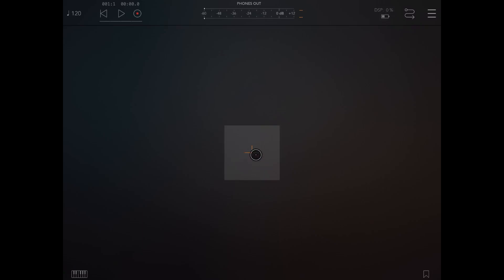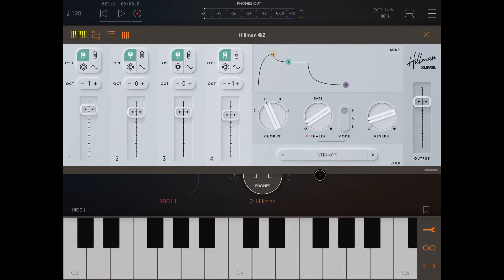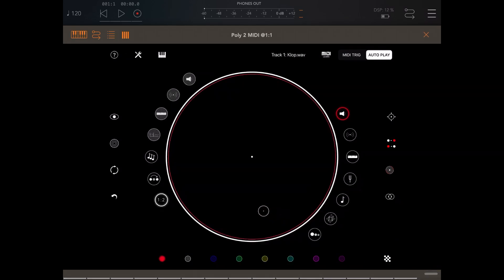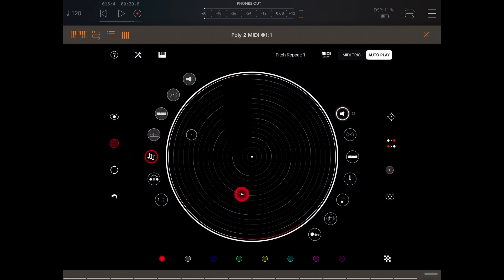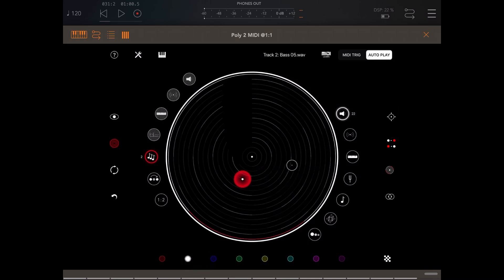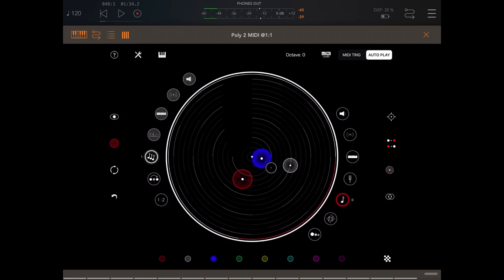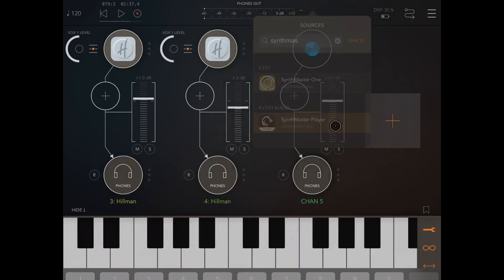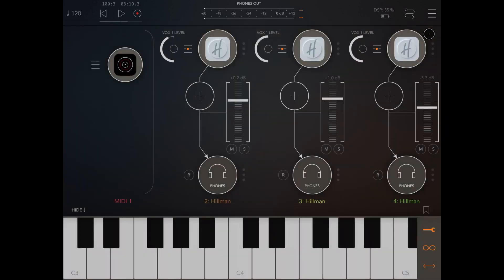Poly 2 - Tutorial: Poly 2 as a AUv3 Midi processor